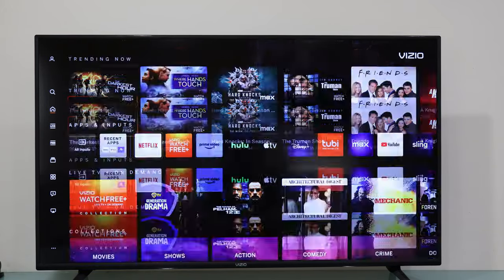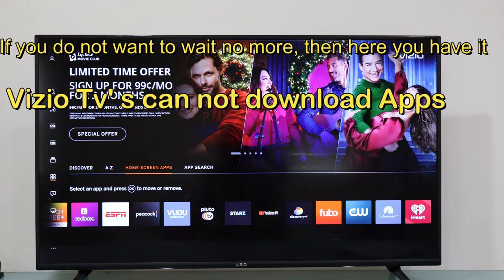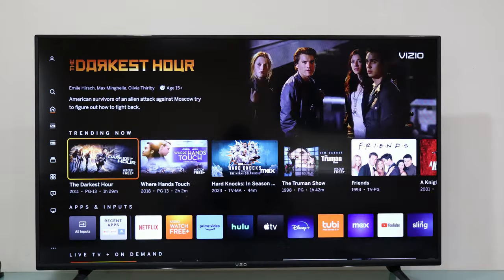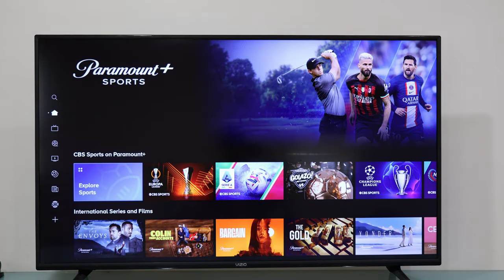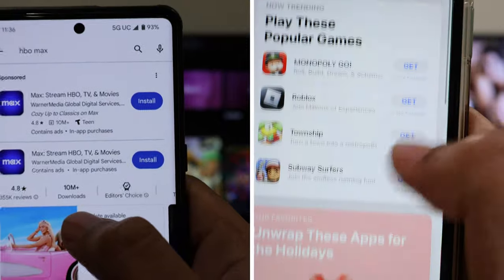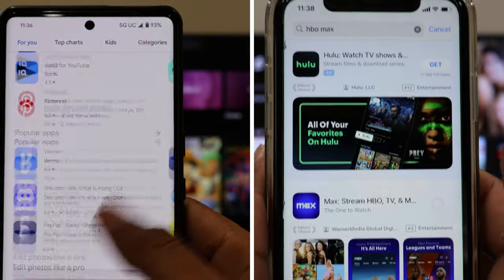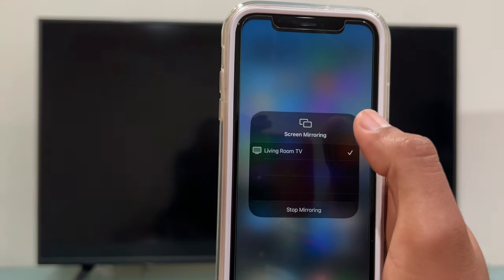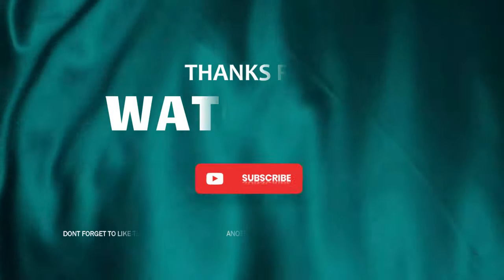Vizio Smart TVs: How To Download Apps?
How to download apps on Vizio smart TVs?  do you want to add an app to Vizio Smart TV?
In this video, I am going to clarify the process of installing apps on Vizio Smart TVs. Vizio Smart TVs have a limited selection of pre-installed apps and do not support downloading additional ones. While Vizio does not produce Android TV models, you can still enjoy casting video content apps like Spectrum app, Xfinity app or DirecTV app from your Android phone to your Vizio TV using screen mirroring. If you have an iPhone, you can also use AirPlay to cast content from your iPhone to the Vizio TV.